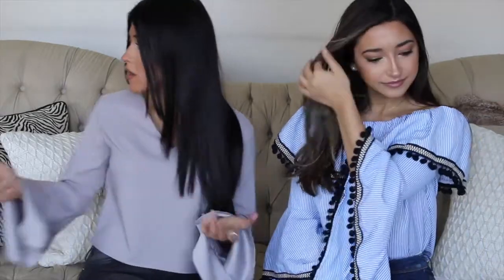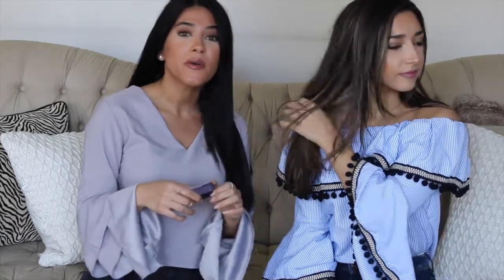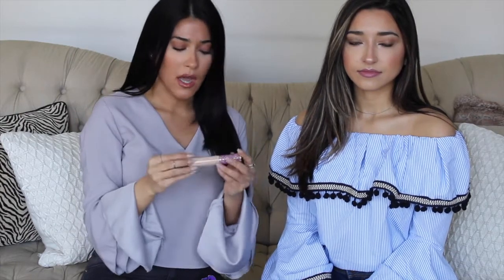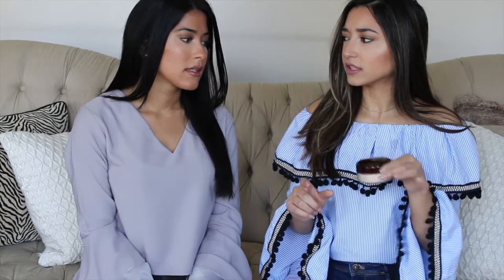BAD OR BOUJEE?! | MAKEUP REVIEW 2017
Today we filmed the first installment of our "Bad or Boujee?" series! We will be reviewing a few makeup products and tell you if we recommend them (Boujee) or think they aren't worth your time/money (Bad)! We hope you enjoy! 🖤

-tdd 💕

-finish-primer-water

Dr. Brandt Pores No More Refiner Primer